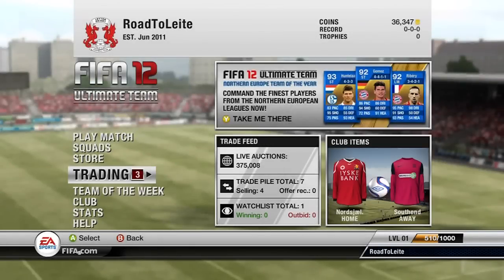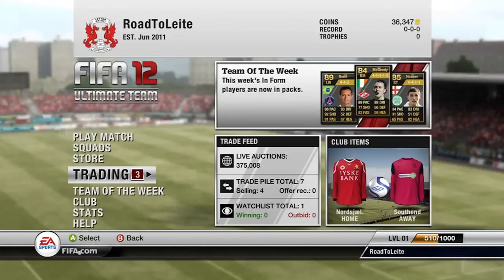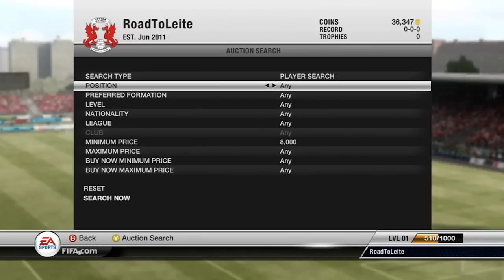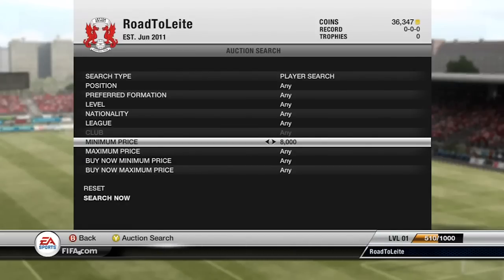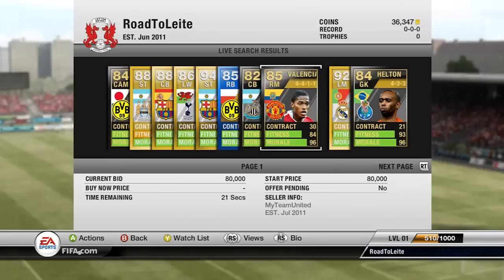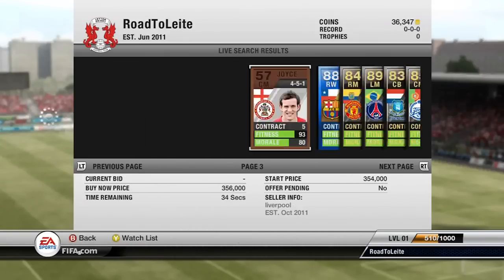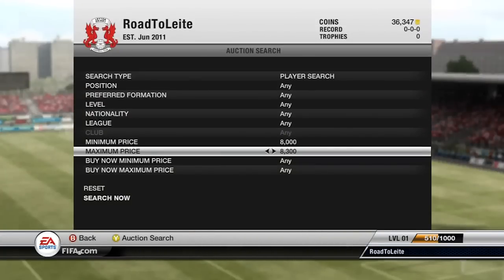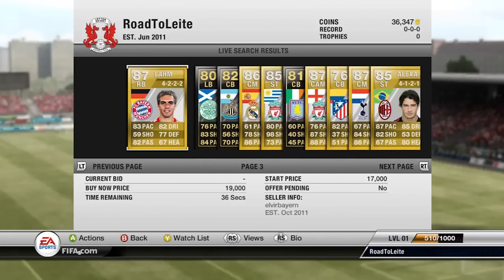Fifa 12 Ultimate Team II How to Trade All IF's (Gold, Silver, Bronze) Easily! 8k Subs!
Maaaasive thanks to Calfreezy, NepentheZ, AA9 and KSI :)